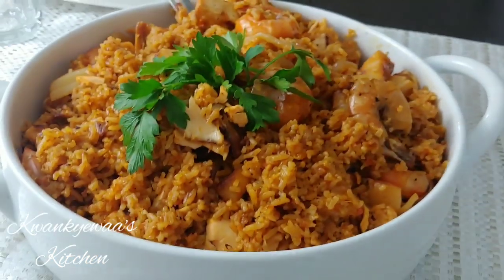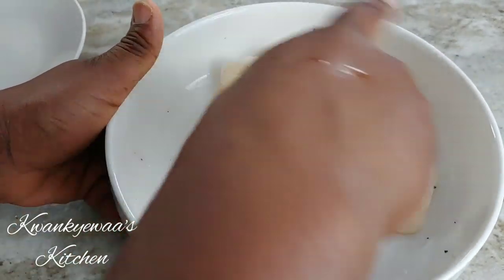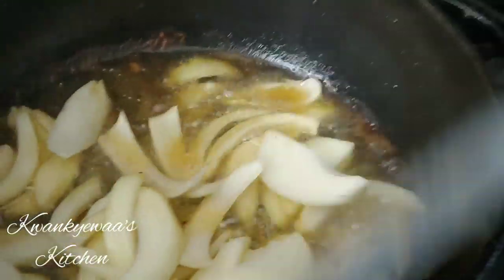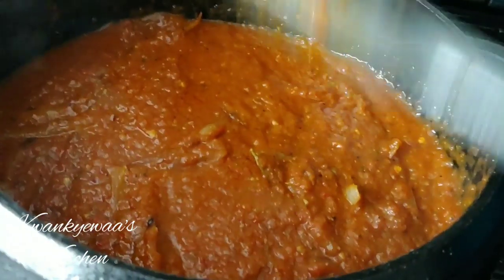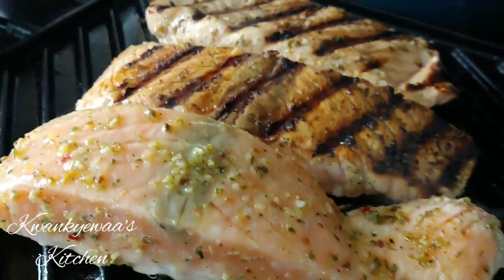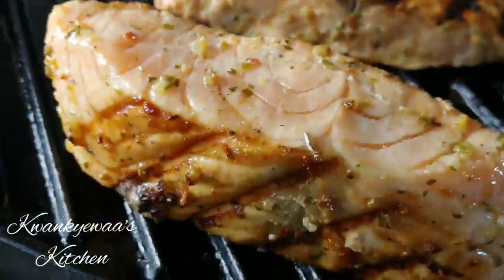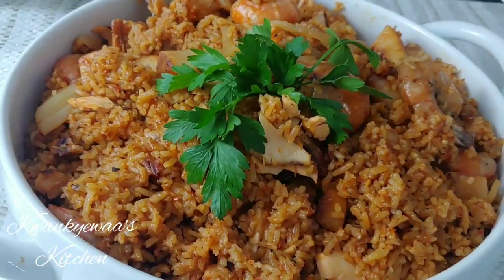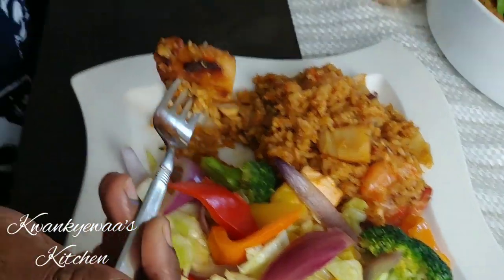My Seafood Jollof Rice Recipe.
Think of the protein: and we'll make you a jollof rice meal with it! you may have had seafood fried rice, if you loved it, you may love seafood jollof just as much. We love both in my home and I hope you like it too.

Ingredients:
For jollof
32 oz jar tomato sauce (pasta sauce)
1.5 lb shrimp
1 lb scallops
3 6oz portions salmon fillets
4 cups jasmine rice
3 cups water
½ of a large onion (or 1 medium)
 ½ cup extra virgin olive oil
1.5 tsp curry powder
1 tsp smoked paprika

For seafood:
Salt
Black pepper
Cilantro lime seasoning or any seafood seasoning of choice.

*Theme music: Ose yie by George Darko*